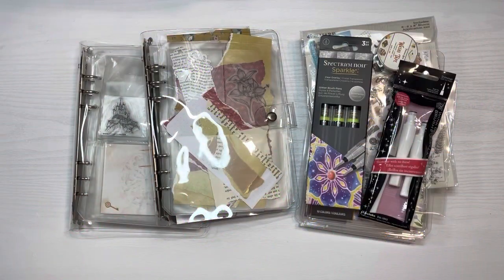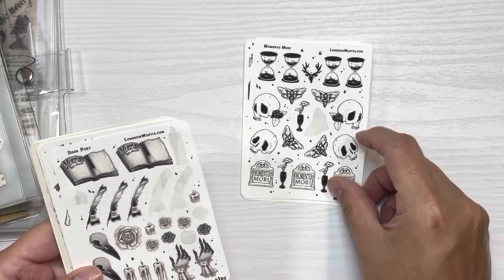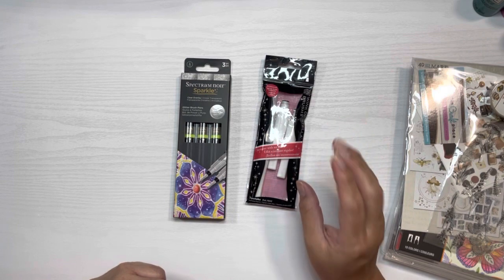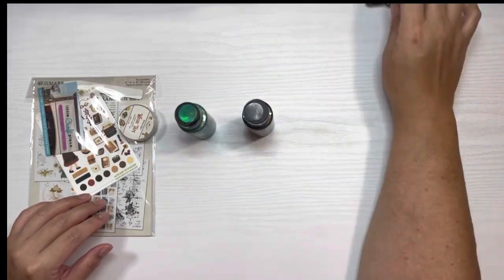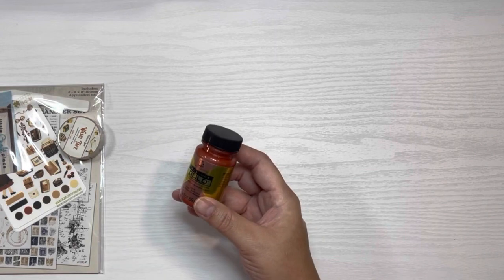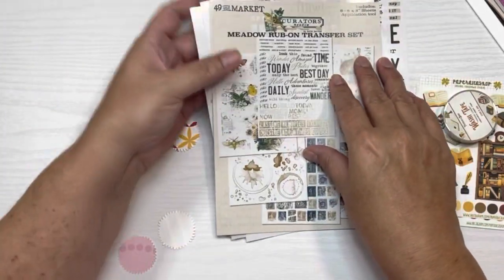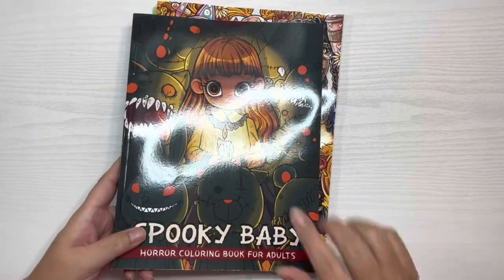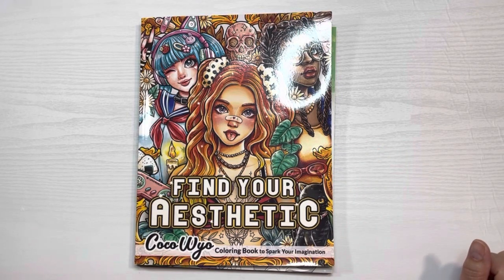July 2022 Coloring and Supply Haul | 50th Birthday edition, Part. 1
Join me as I share some things I recently picked up from Amazon and Etsy for my 50th birthday.  Considering it was my birthday month, I think I was pretty restrained... for me.  LOL

Intro: 0:00
Chattiness: 0:30
Supplies: 1:10
Journal: 9:17

Thank you to my member(s) for supporting my channel:
* @Amanda Downey
* @Stefanie Napolitan
* @Large Print Coloring

**Treasure Gold paint
**Spooky Baby Coloring Book
**Serenaiya Coloring Book
**Tombow Water based markers (gray)
**Tombow Water based markers (secondary)
**Colorshift paint
**Spectrum Noir Clear Sparkle
**Wink of Stella Clear